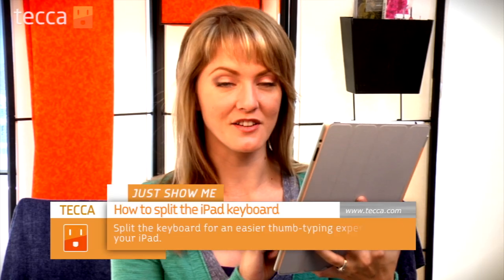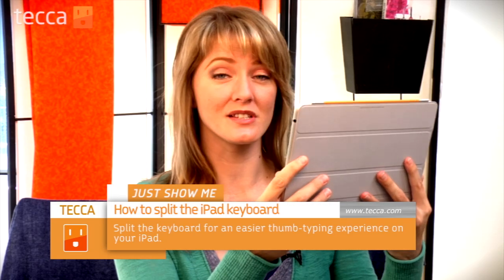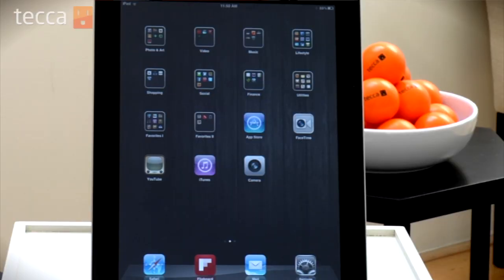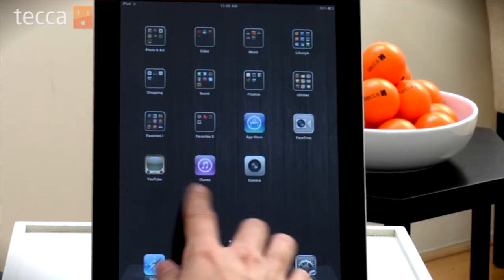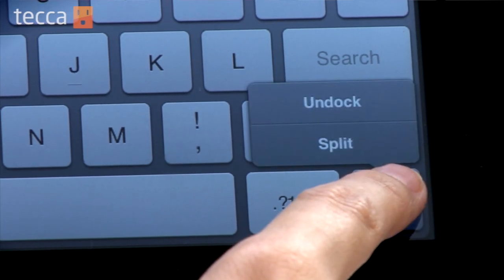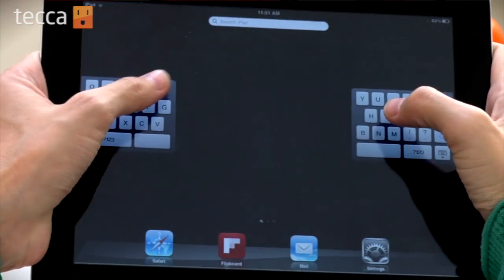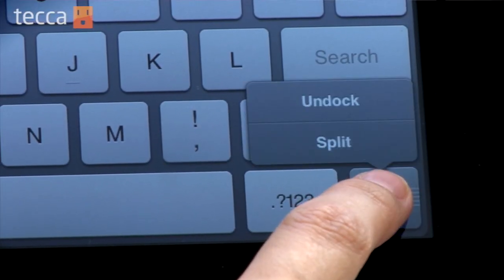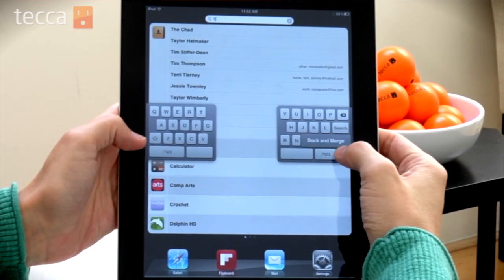Just Show Me: How to split your iPad keyboard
We'll show you how to split the keyboard on your iPad. This puts half the keyboard on each side of the iPad so that you can type using only your thumbs!